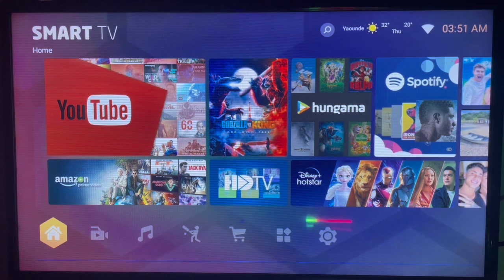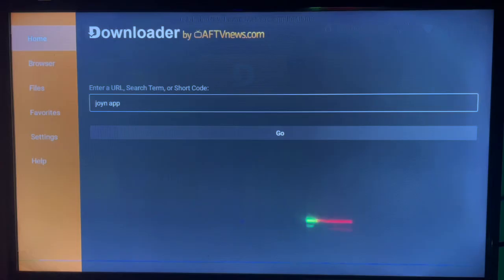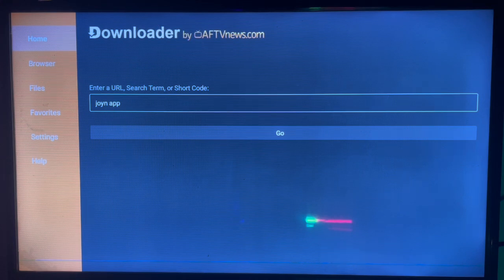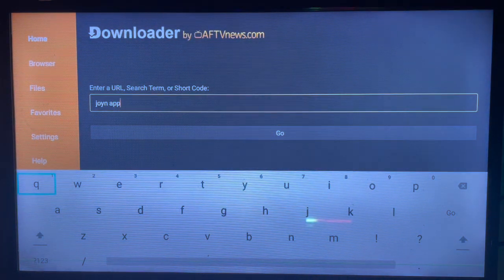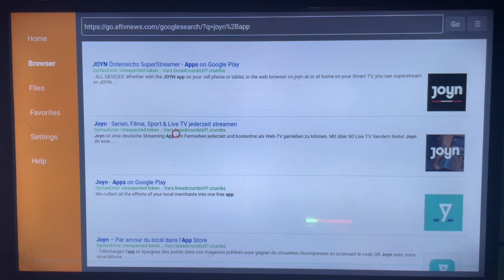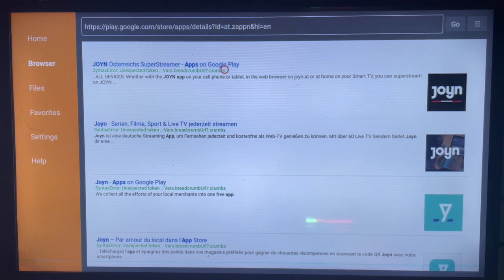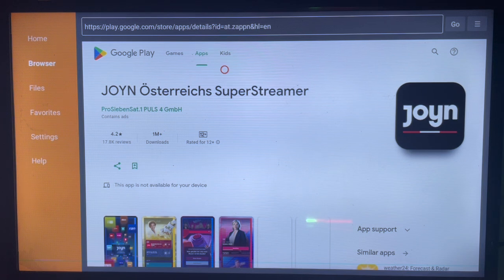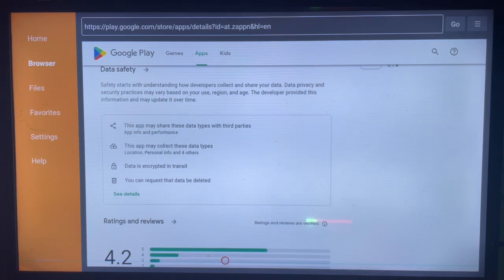How to Install Joyn App on ANY Android TV in 2025 (Without Google Play Store)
You are on the right YouTube Channel if you are searching for How to Install Joyn App on Android TV. Whether you have Google Play Store or not installed, in this channel I will show you how to download and install any app on Smart TV or Android TV. In this particular video, I will show you How to Install Joyn App on Android TV Without Google play store on the TV.